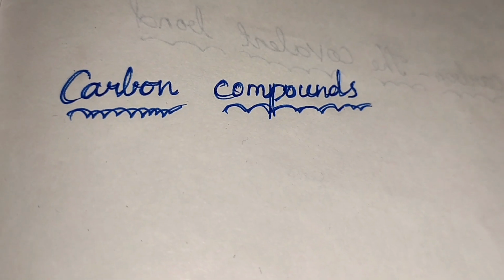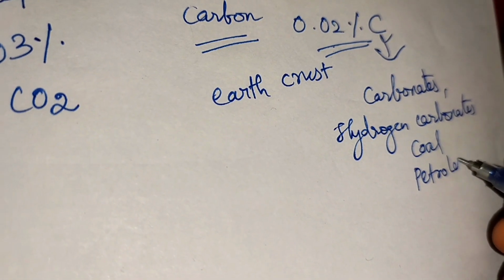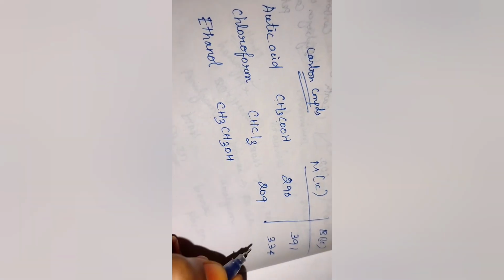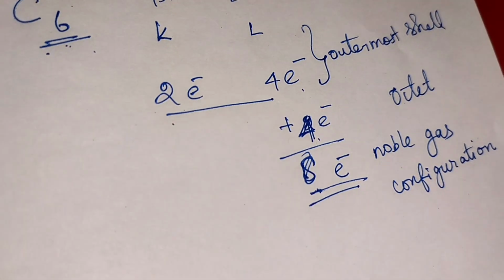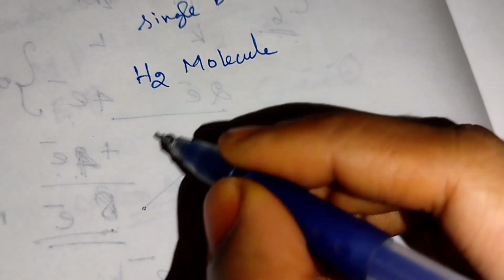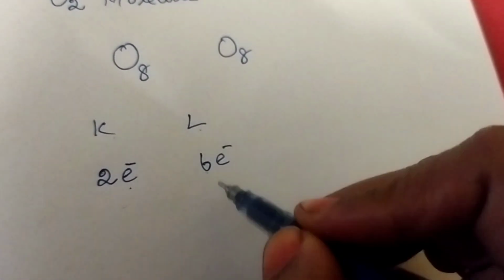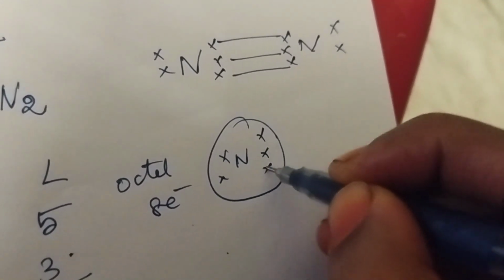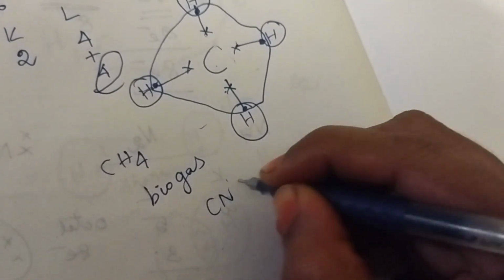carbon compounds, covalent bond/ncert grade10science chapter4@ggchemistry5716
ncert grade 10science chapter 4

simple carbon compounds and their properties such us melting and boiling point

covalent bond
bond between simple molecules

electronic configuration
atomic structure